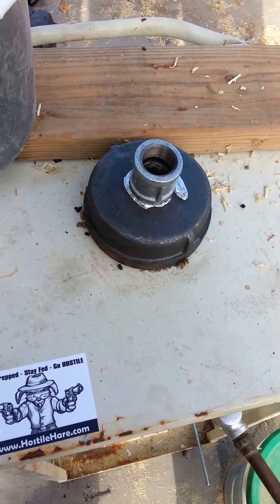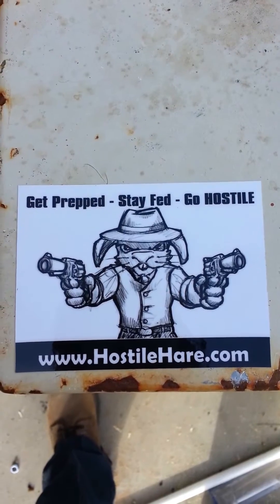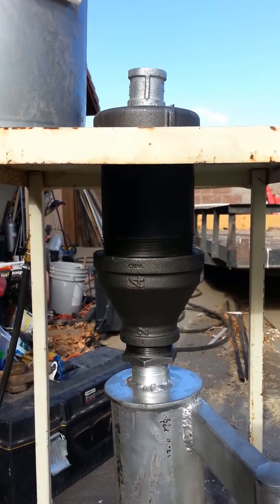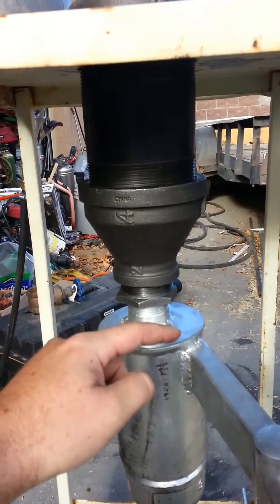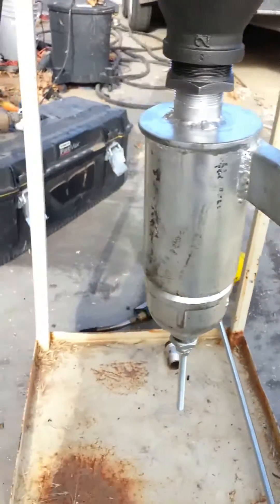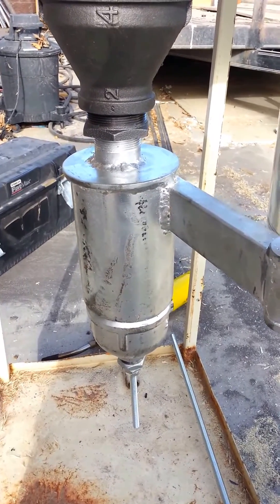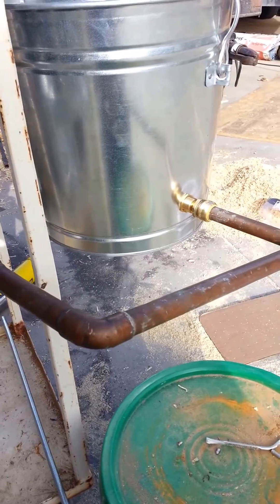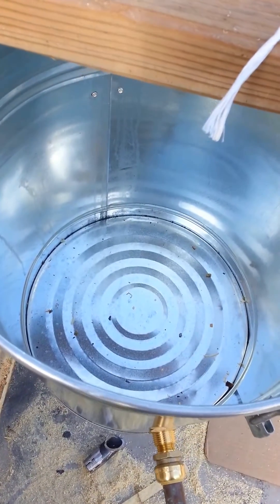The Beta Build Gasifier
This was built from a hodge podge of parts around the house.  there are some SERIOUS design flaws, but all in all, it worked great for the effort exerted.